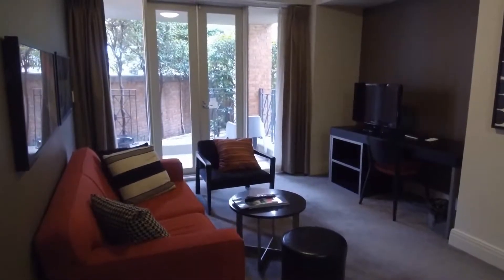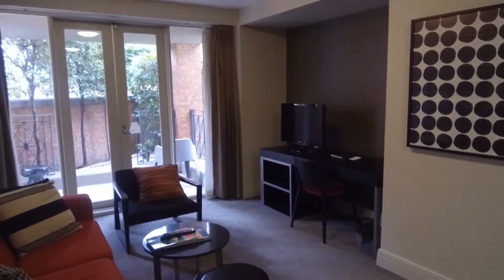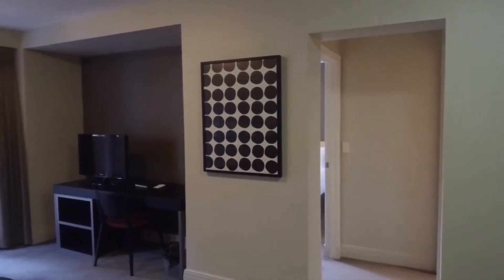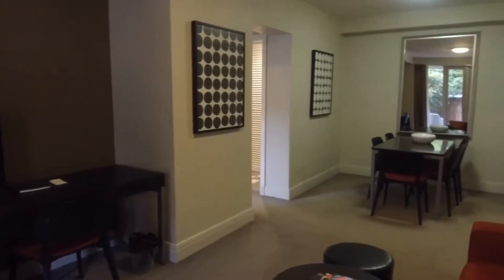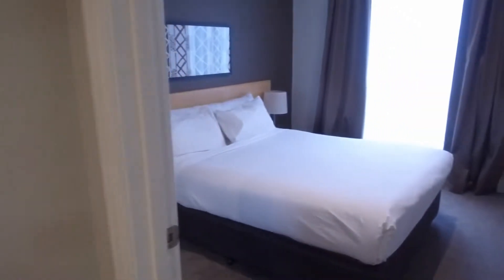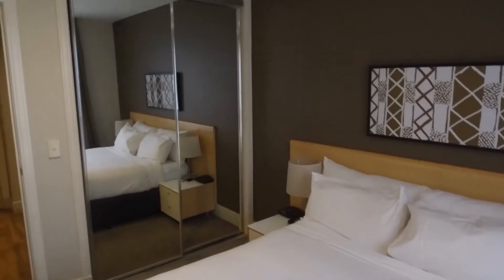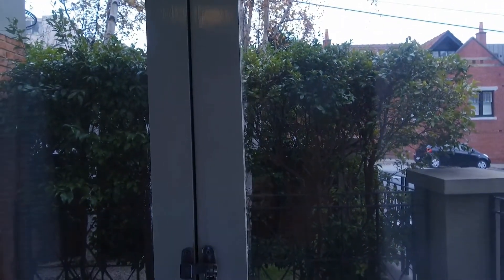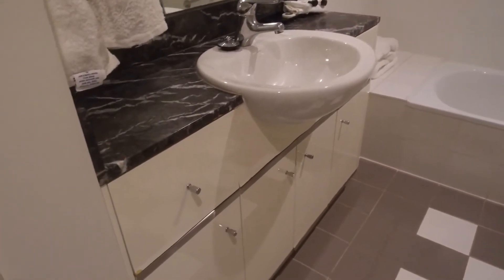South Yarra Apartments for Rent 2BR/1BA by South Yarra Property Management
for more information on Melbourne Real Estate and if you need SouthYarraPropertyManagement. to see our available listings! You can also call us or visit our office at

One of our South Yarra apartments features 2 bedrooms and 1 bathroom along with a beautiful private courtyard. This fantastic first-floor apartment has a nicely-sized dining and living area that leads to an amazing courtyard with a private entrance from Darling St. The kitchen is equipped with a refrigerator, stove, microwave, dishwasher, stone counters, and lots of cabinets. Both bedrooms are huge and come with a built-in mirrored wardrobe. The bathroom has a shower/tub combination and closet for washer and dryer. It's near South Yarra train station and in walking distance of Yarra River. This property surely won't last long!

Think one of our wonderful South Yarra apartments is right for you? and call our professional South Yarra property managers today! Know someone who might be interested in one of our SouthYarraApartmentsForRent instead?

Experience the best property management in South Yarra with us at Melbourne Real Estate! or get to know more about property management in South Yarra